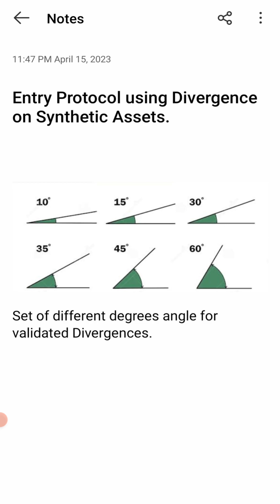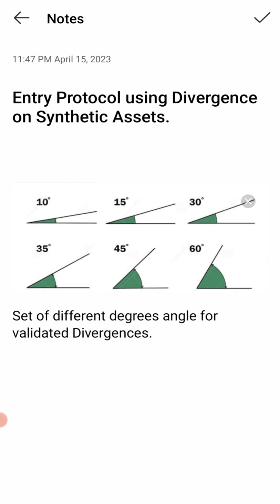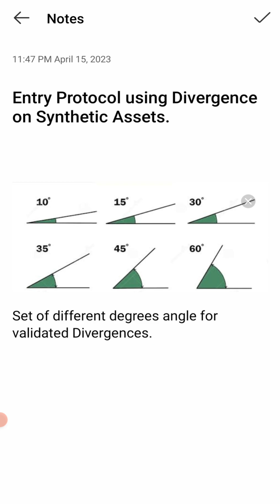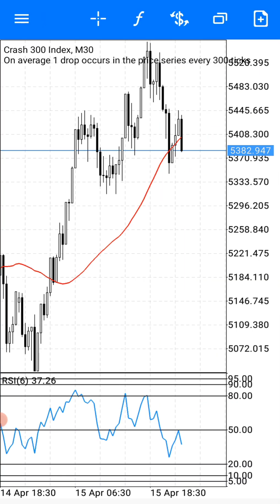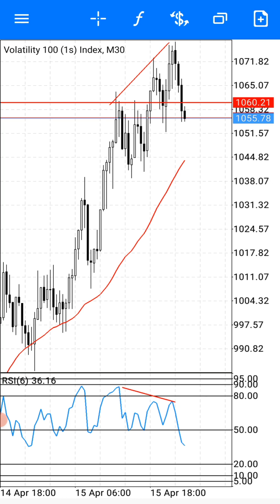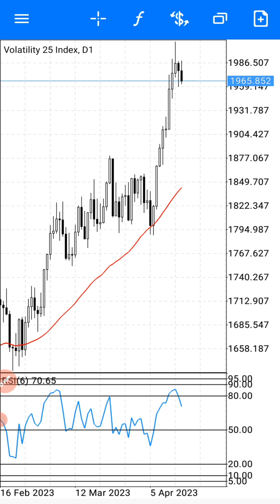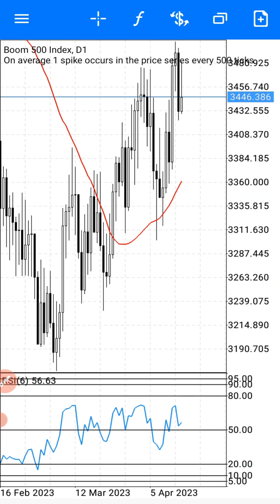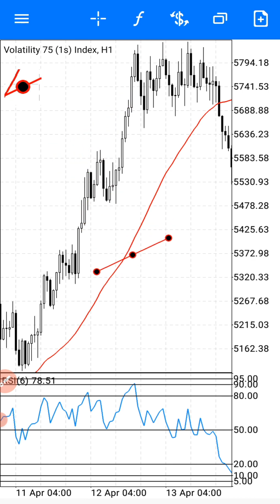Synthetic indices assets trading with Divergence and Angle validation.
This video is basically to reveal to you how to check for a valid angulation for divergence drawing.

It will help you to get your divergence pattern drawing accurately.

or

Succeed!